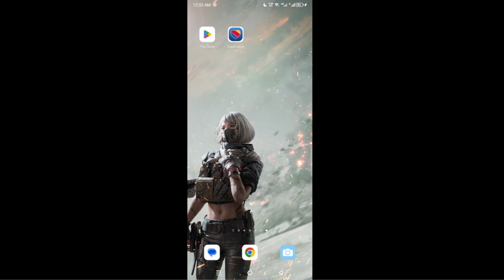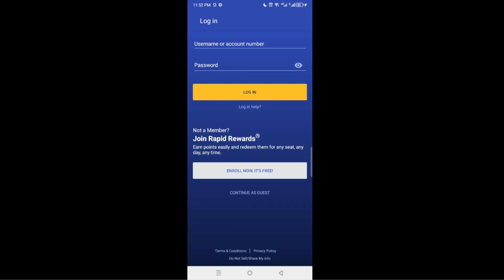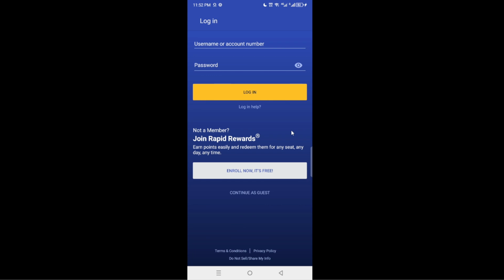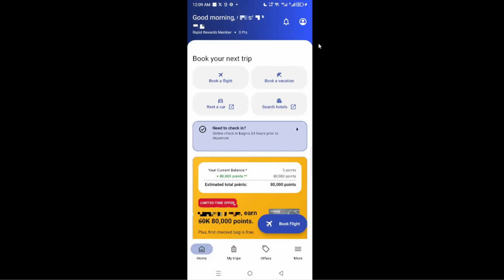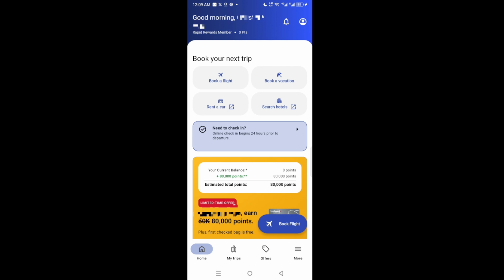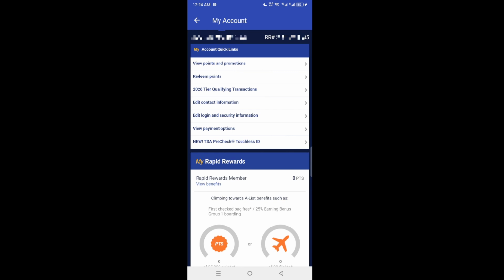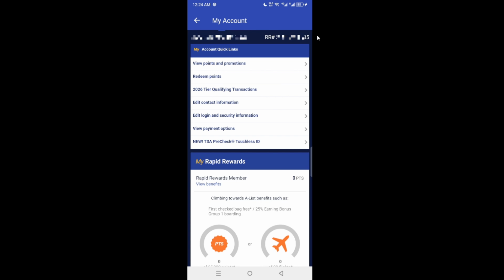How to Find Your Southwest Rapid Rewards Number [2026 Full Guide]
How to Find Your Southwest Rapid Rewards Number

In this video, we show you exactly how to find your Southwest Rapid Rewards number. Knowing your Rapid Rewards number is essential for managing your account effectively and maximizing your benefits during travel.

Understanding where to locate and how to use this number can significantly enhance your travel experience with Southwest Airlines.

Technical Specs:
Software: Southwest Rapid Rewards; Feature: Account Management.